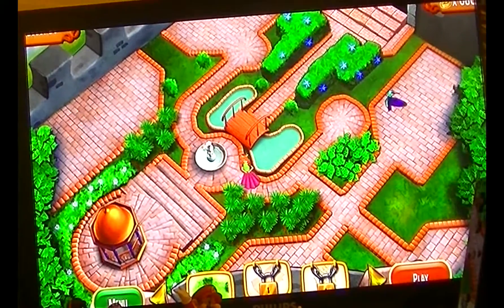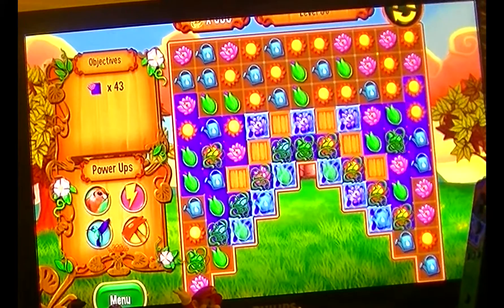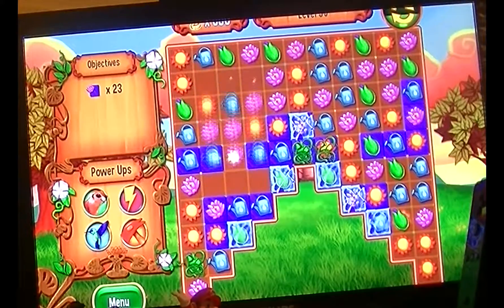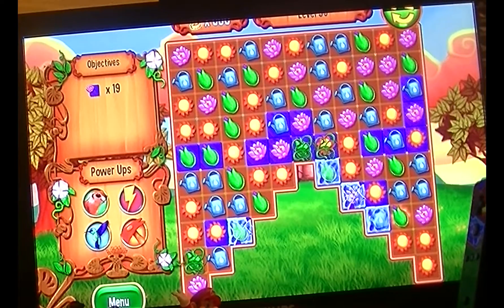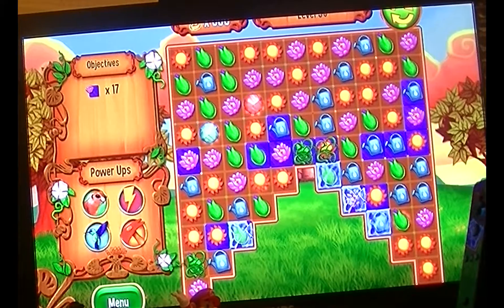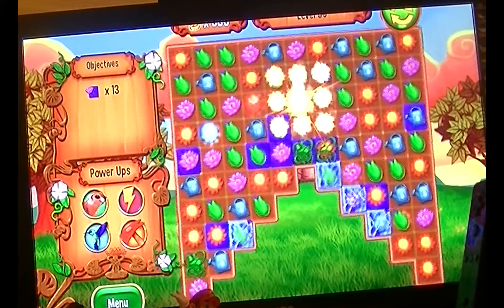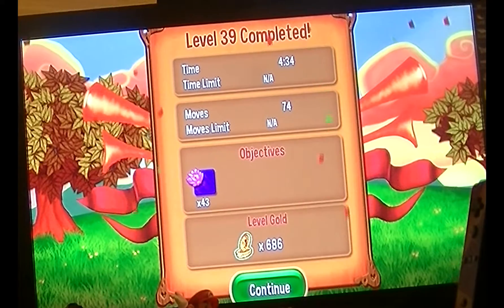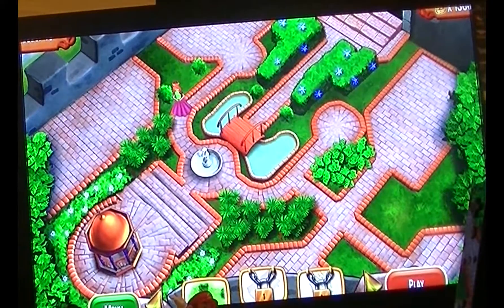Queen's Garden - Level 39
A interesting shape once again.